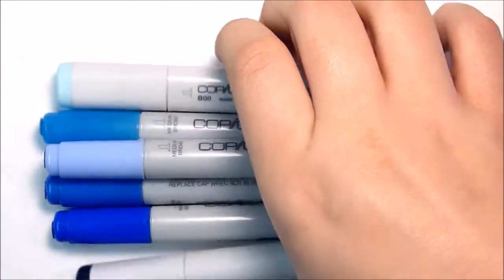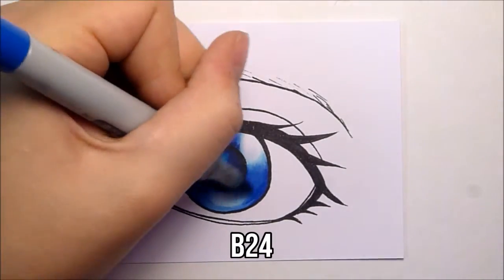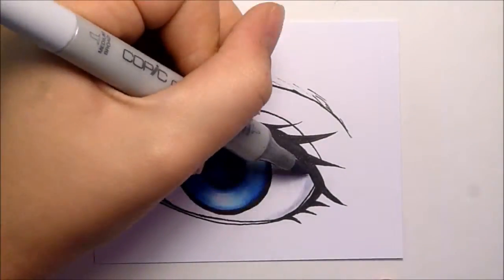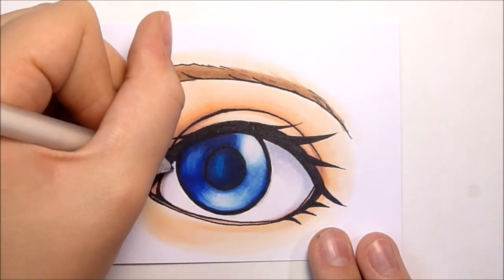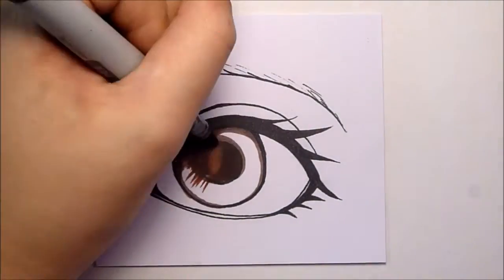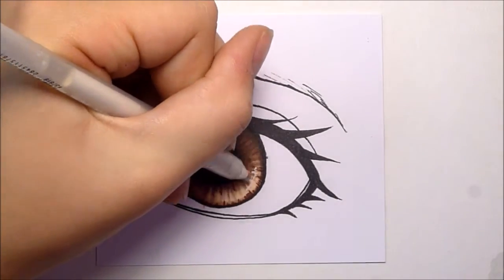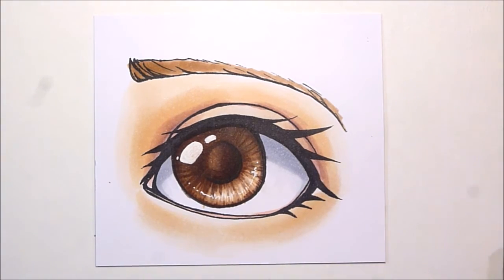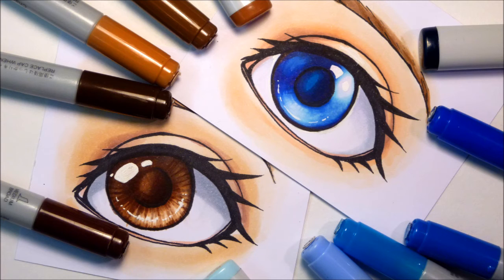How to Colour Eyes with Copic Markers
I hope you enjoyed my tutorial on colouring eyes with copic markers. I spent a lot of time adding in the subtitles for when I used each colour so I hope it helps!

If anything is too confusing please ask about it in the comments!